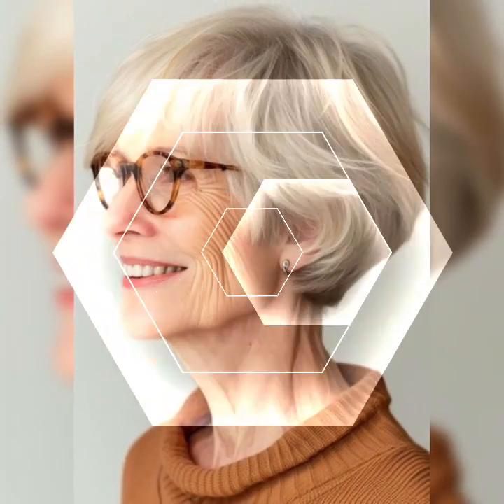short pixie haircut for older woman in 2024#viral